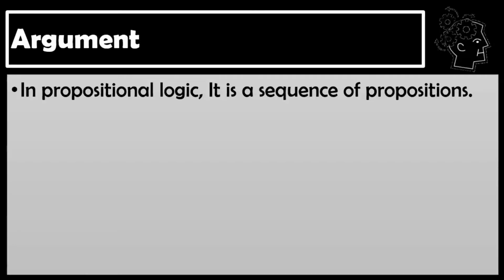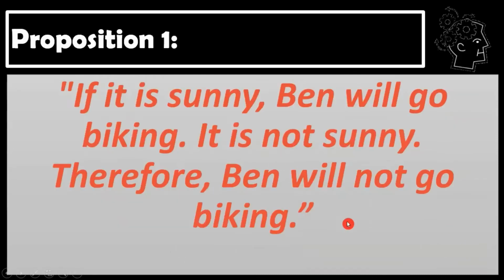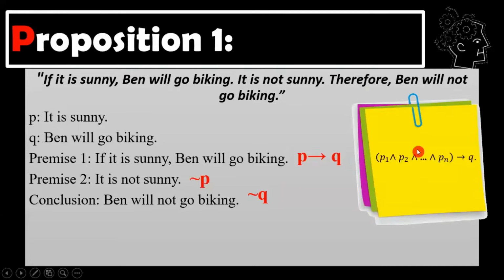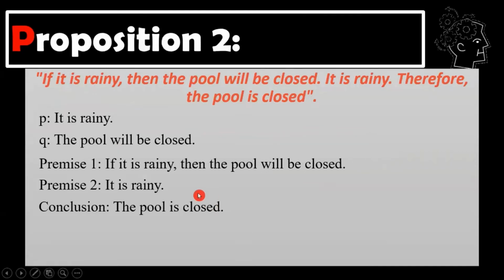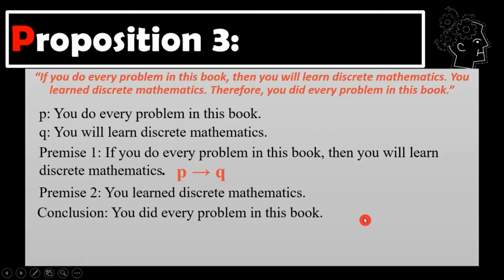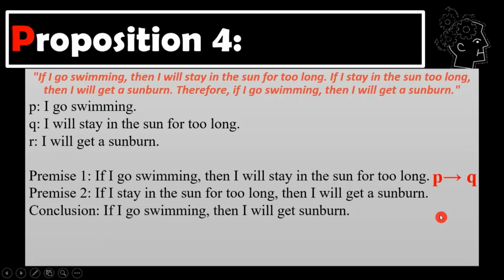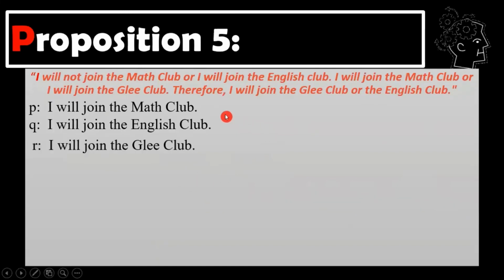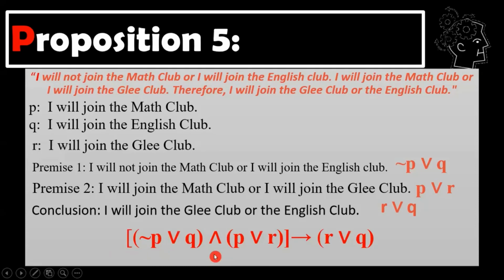Validity of an Argument Part 1: Symbolizing an Argument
This video will discuss the first step on how to symbolize a given argument as the first step on identifying the validity of a given argument.